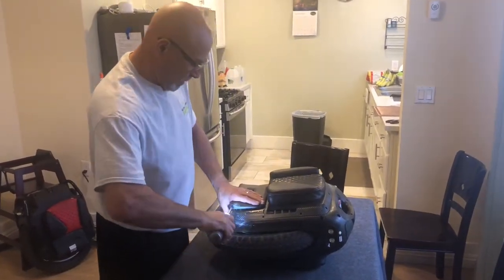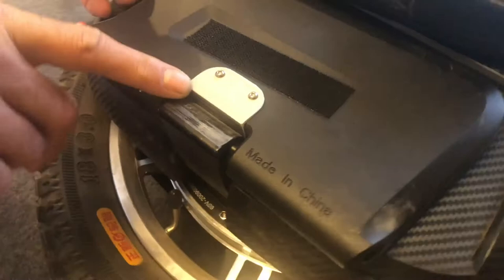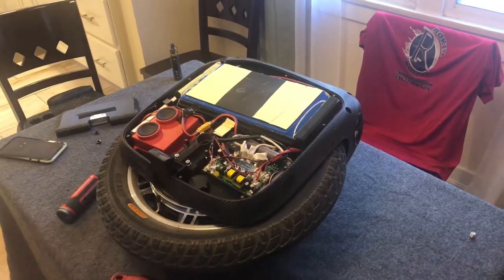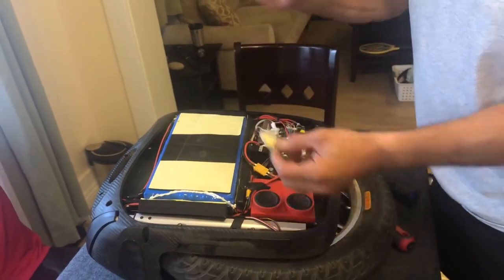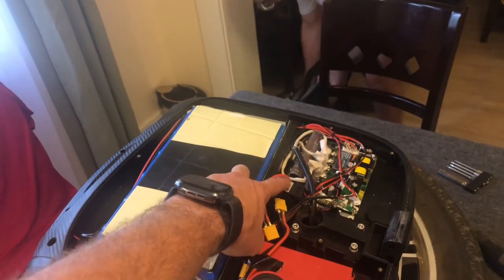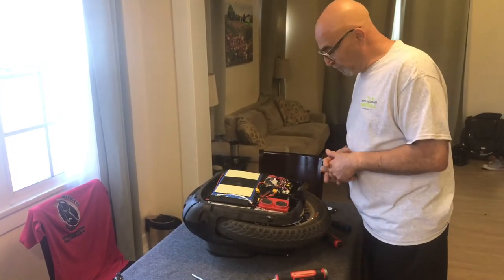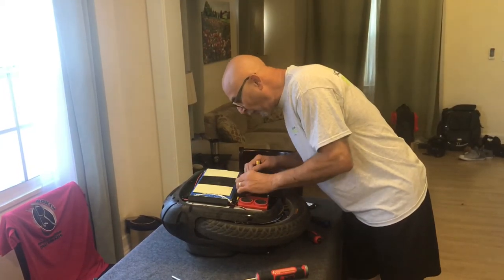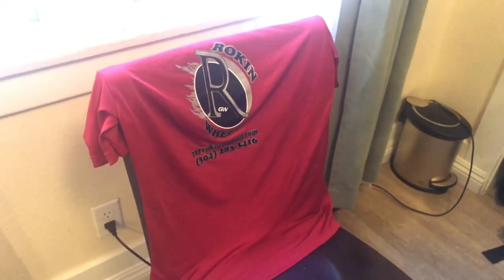GOTWAY RST (Begode) early issues to look for with a new wheel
Gotway early issues to look for with the new RST and RSS